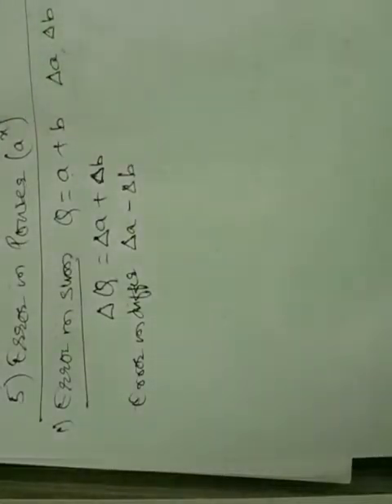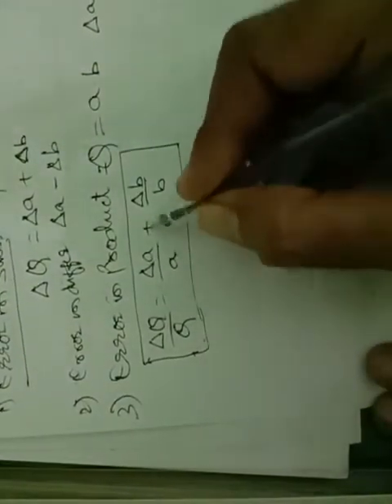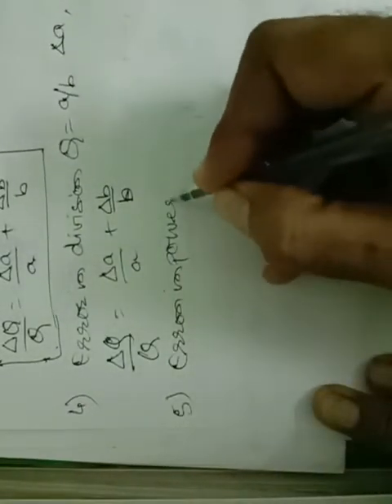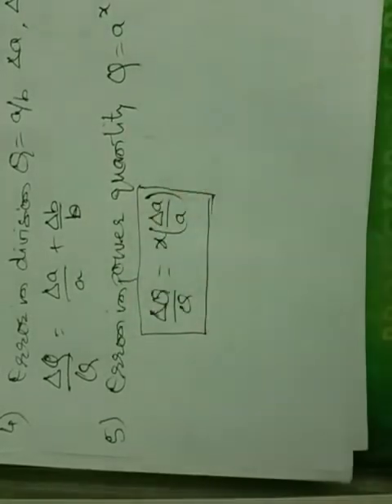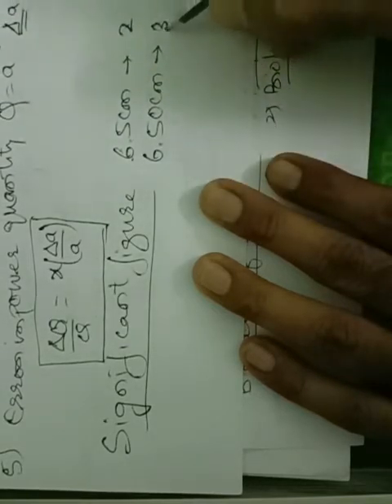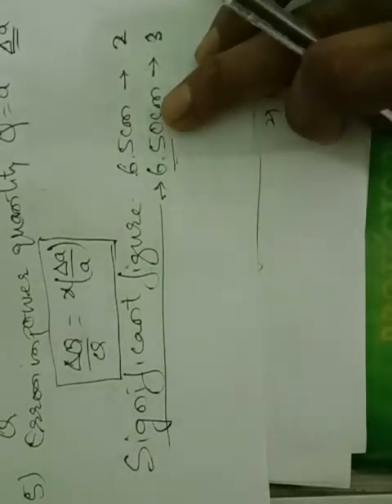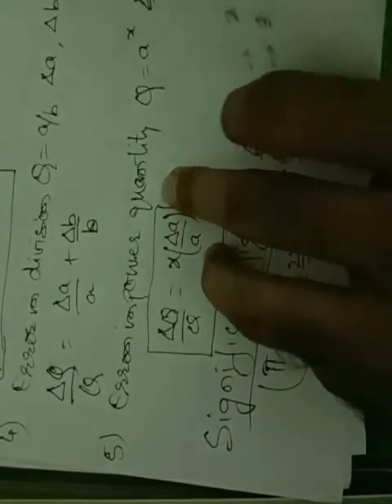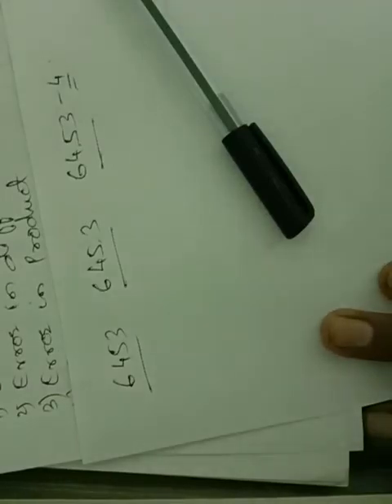UNITS & DIMENSION PART-10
Significant Figure